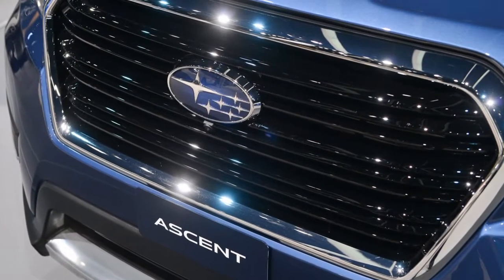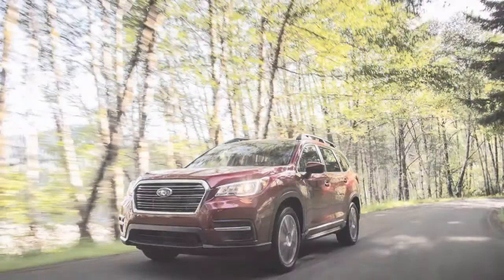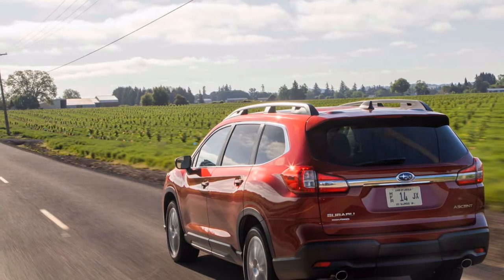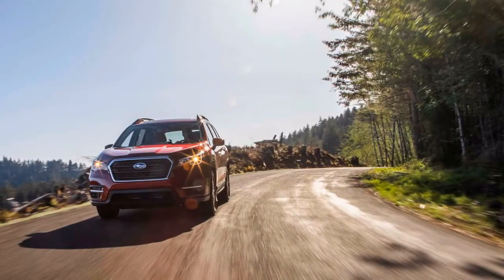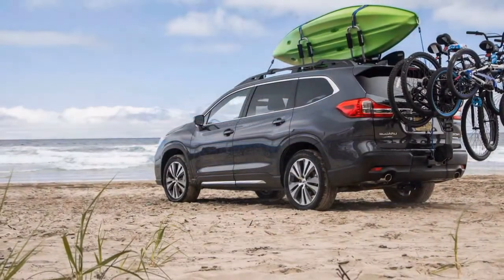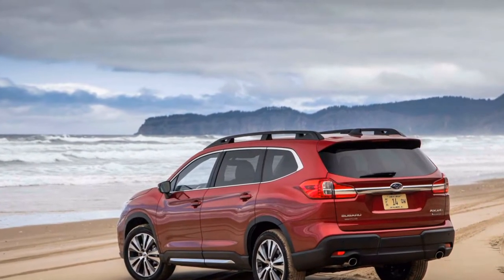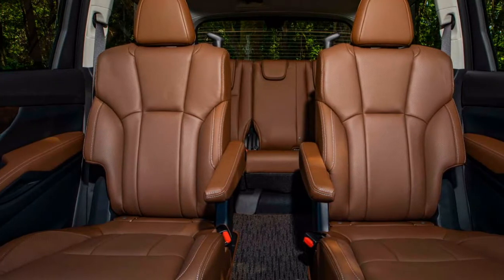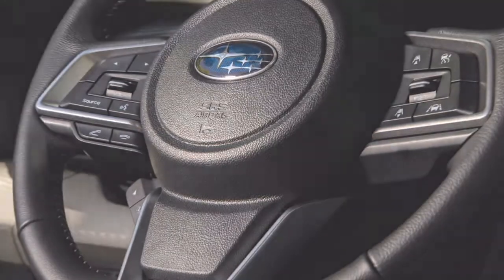DONT MISS! 2019 Subaru Ascent Interior Exterior Design Styling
2019 subaru ascent off road maybe one of interesting matter to be talked. Do you wondering about 2019 subaru ascent vs vw atlas. Probably, you are part of some user that looking for vids about 2019 subaru ascent mileage. 2019 subaru ascent date is very intriguing to be discussed. Firstly, we also wondering about 2019 subaru ascent vs mazda cx-9.

The outside won't excite, however the 2019 Ascent's inside is all chill—that is something worth being thankful for.

The 2019 Subaru Ascent lodgings the Outback's outside style however plants it on a Highlander's shape.

That is not an awful thing, but rather it's likewise not massively energizing. We give the Ascent a point better than expected for its inside, which is tasteful and lifts Subaru to standard status for the time being. It gets a 6.

All things considered, the Ascent is immediately unmistakable as a Subaru; think about an Outback in a housecoat. From the side, the Ascent gets quite a bit of its looks from the littler Outback, however the Ascent's face and shoulders are for the most part its own. The nose is taller and bigger, with a greater grille opening and more articulated bumpers to wrap around standard 18-inch wheels, or 20-inchers on tonier trims.Inside, the Ascent includes a shrewd cluster of family includes based on its standard touchscreen and little thing stockpiling. Truly, there are almost 20 cupholders in the Ascent, yet no you don't need to fill it with bottles, nor do to the entryways look like Swiss cheddar.

The maker are so happy to bring you this video regarding 2019 subaru ascent kbb. Proly, you are part of many user that looking for content about 2019 subaru ascent when available. Firstly, we also wondering about 2019 subaru ascent off road. Some people are looking for 2019 subaru ascent drive test. Do you wondering about 2019 subaru ascent base.